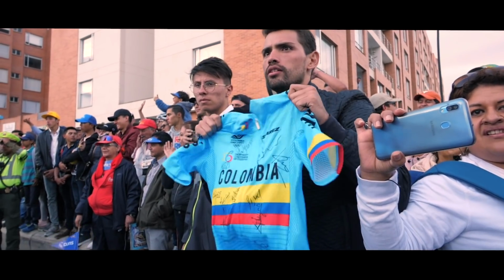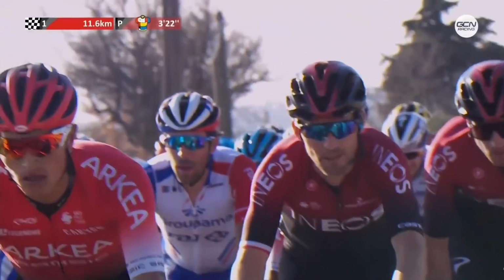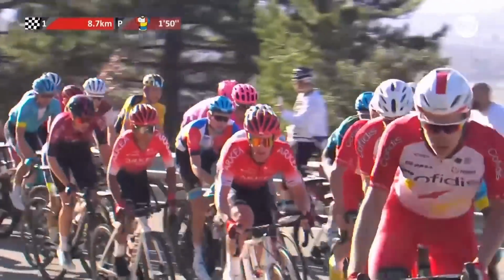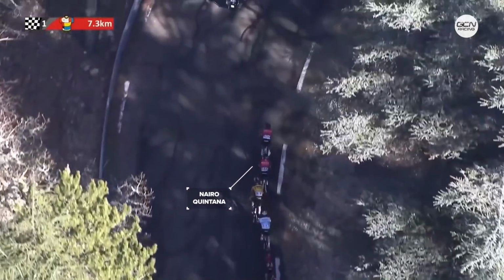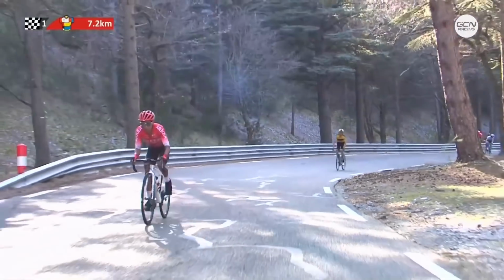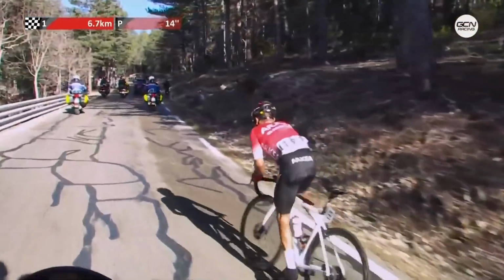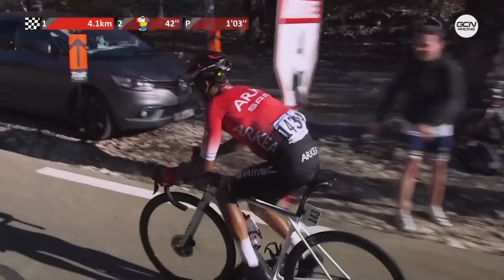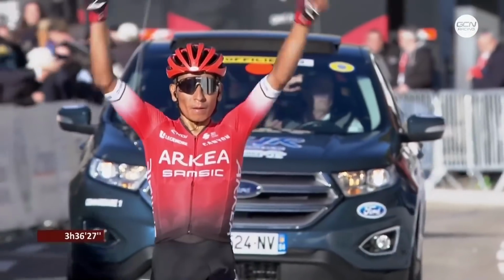How To Climb Like Nairo Quintana | GCN's Guide To Climbing Like A Pro On A Road Bike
Ever wanted to move to Colombia and devote yourself to becoming a cycling super-climber? Fortunately, you don't have to travel that far. He might not have been much of a climber when he was a pro cyclist (although he did finish 2nd in the mountains classification at the 2018 4 Days Of Dunkirk), but Conor's here to talk you through the tips and tricks that make Nairoman the climbing god that he is today.

Is Nairoman the greatest climber in the peloton today?

If you'd like to contribute captions and video info in your language, here's the

Deviation - Twelwe
Ikigai - Twelwe
In the Morning We Shine - Brendon Moeller
It's Time - Ealot
Just a Shadow - _91nova
Kyoto - Bonsaye
Lagom - Ooyy
Lazy Breeze - Ealot
Looks Inviting - Ealot
Melting Sun - Ealot
Move Out - Brendon Moeller
Proudest Moment - Marc Torch
Sky Filled with Treasure (Instrumental Version) - Aiyo
Without U - Mar Vei